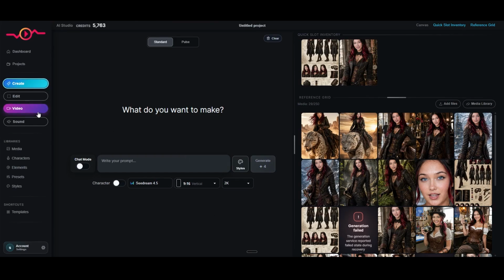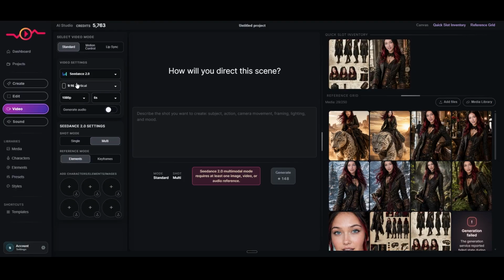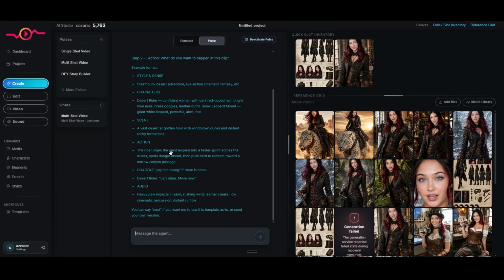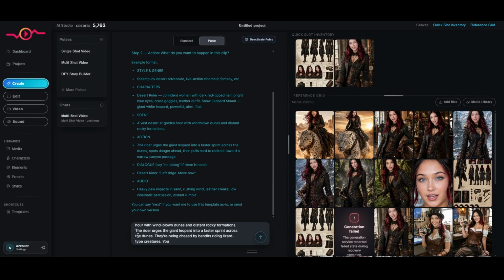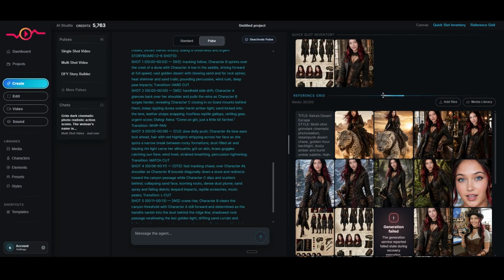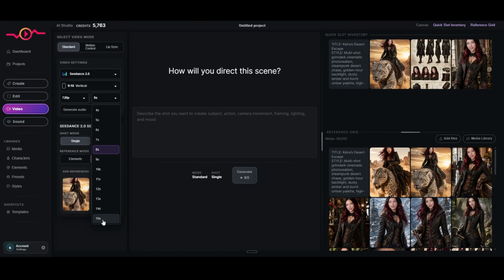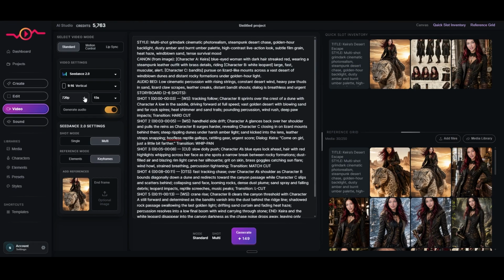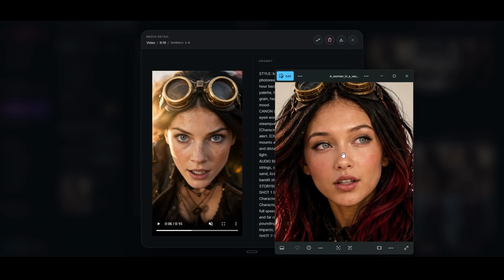How to create a multi-shot video from 1 image with Shortpulse.ai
👇Create with Shortpulse

Multi-shot sequences are one of the most useful ways to produce AI videos and movies. We take an image and turn it into a multi-sequence cinematic multi-shot.